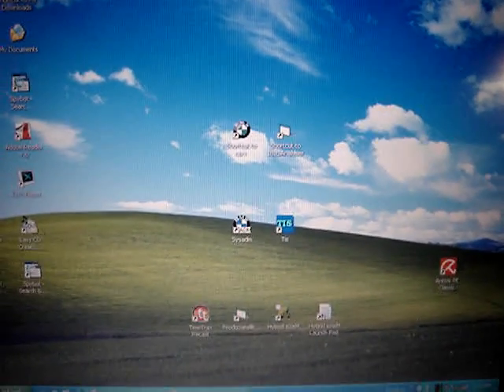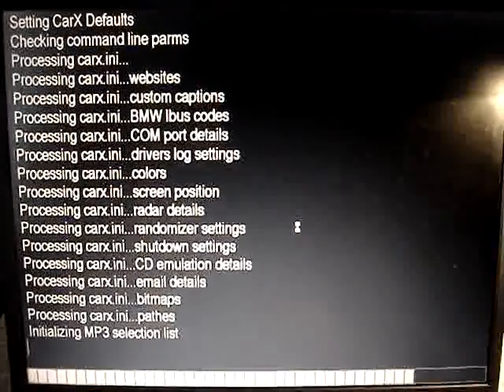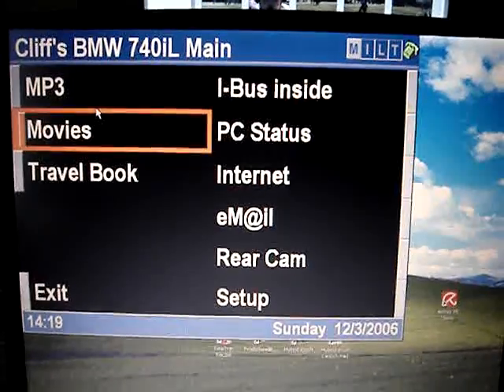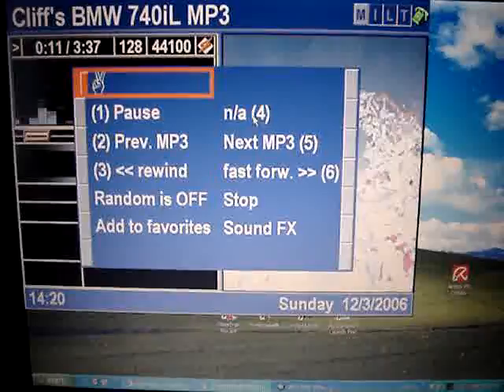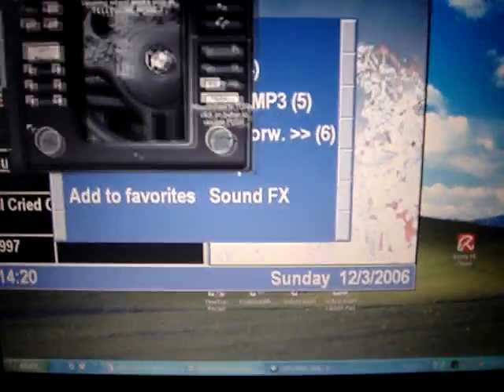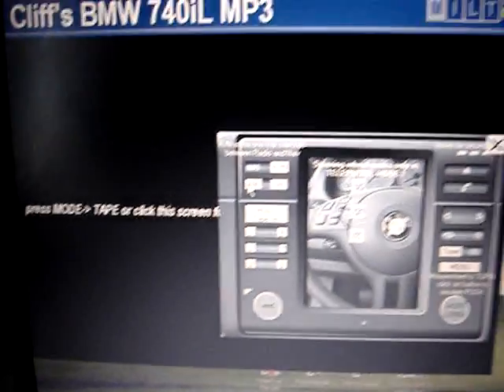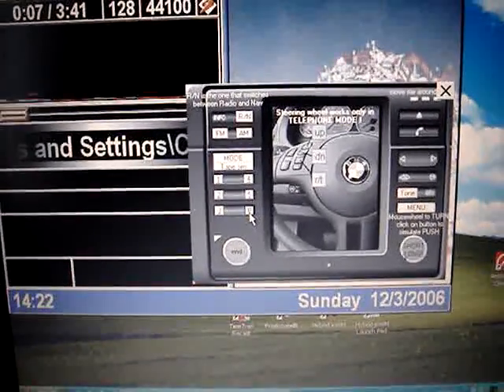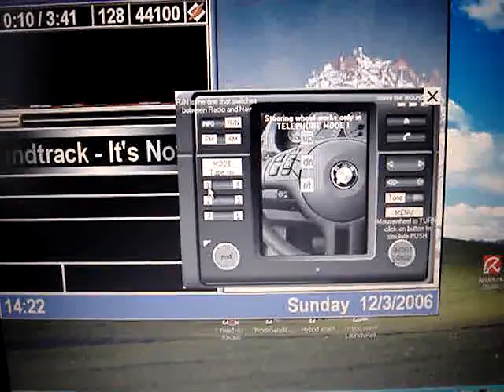CarX demo prior to E38 integration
Brief demo of CarX software before I integrate it with my E38